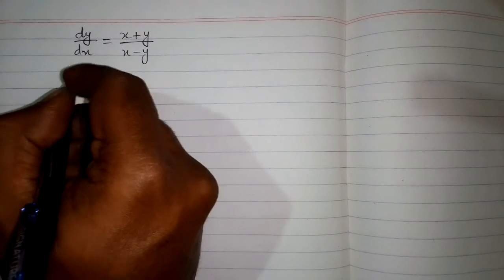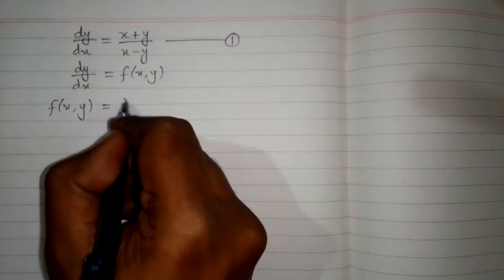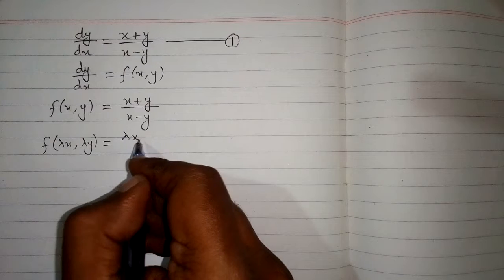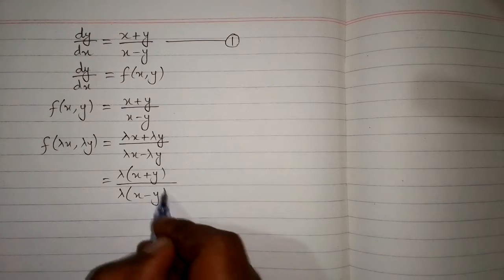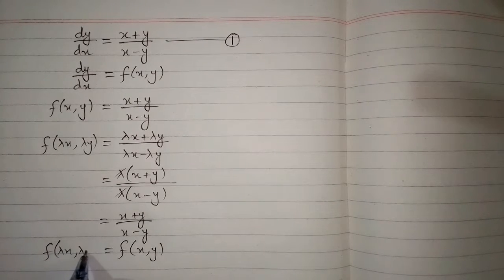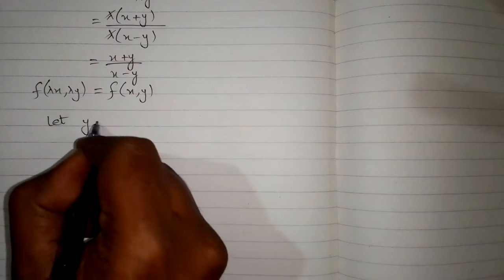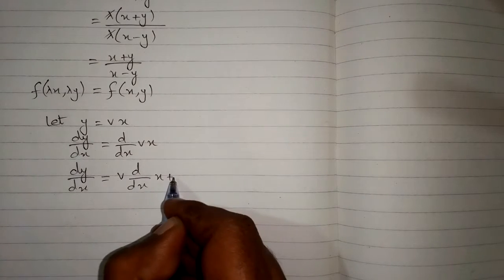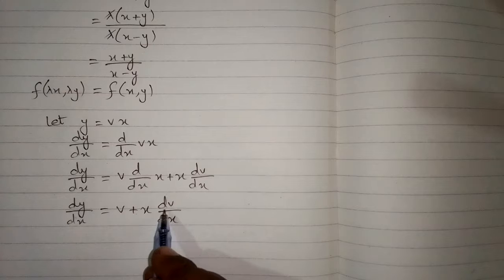Homogeneous Differential Equation || dy/dx=(x+y)/(x-y)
In this video we shall learn how to find the solution of a homogeneous differential equation.